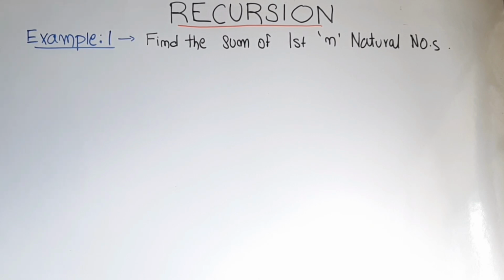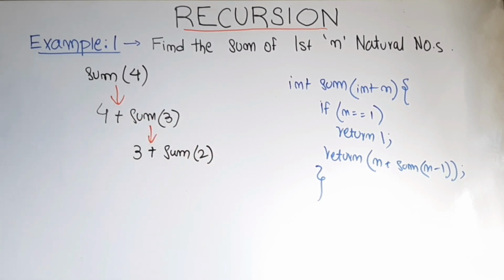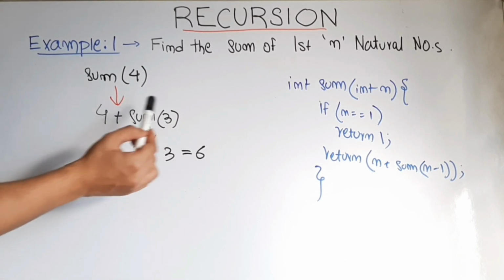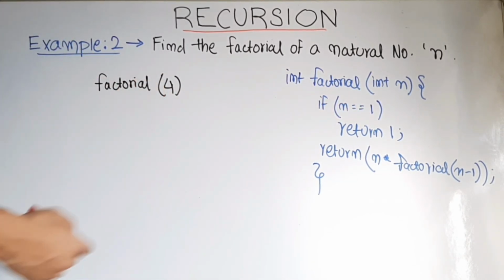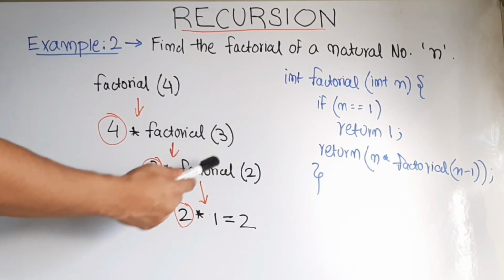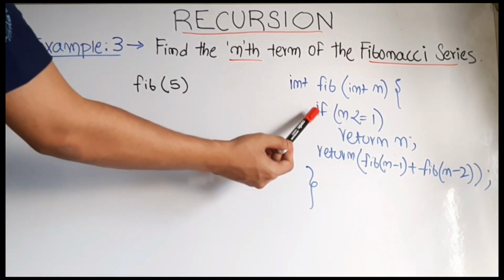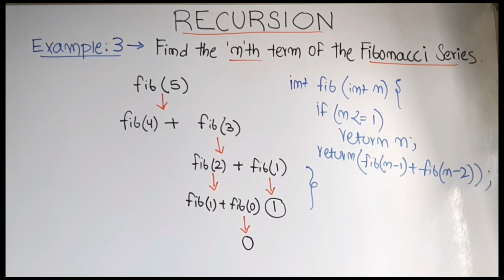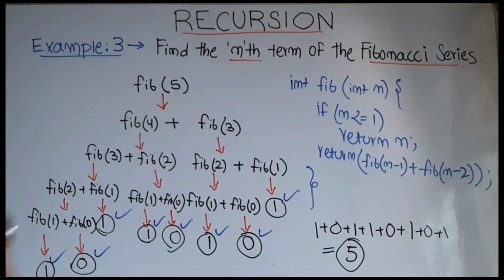Understanding Recursive Functions ✅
✅This video is for programming enthusiasts who want to understand the concept of Recursive Functions.

✅Viewers are recommended to try out the given examples in their own way (using recursion), which may not be the traditional way too.

✅Questions involving recursions are found to be common in any competitive exams, so here's a simple effort by me to bring them forth.

✅Anyone facing any problems in understanding the explanation or having any doubt regarding the method of solution are humbly requested to comment.

Intro 0:00​,
Sum of 1 to N 0:17,
Factorial of N 3:12,
Nth term of Fibonacci Series 5:57,
outro 9:02,